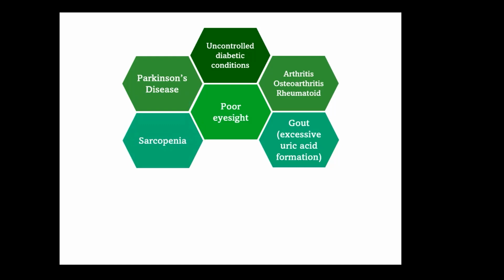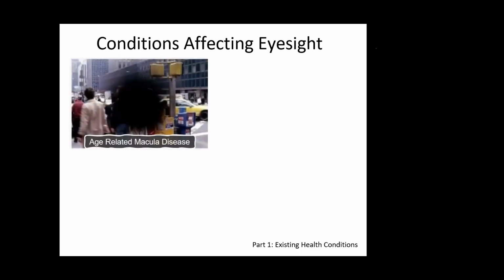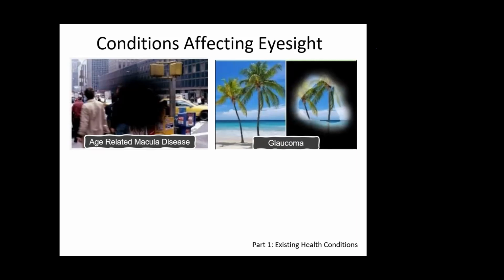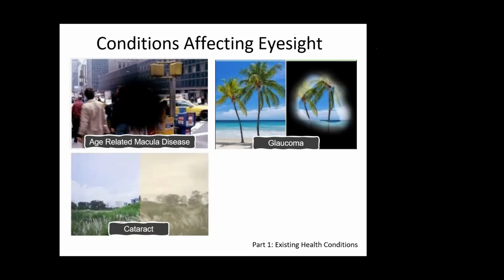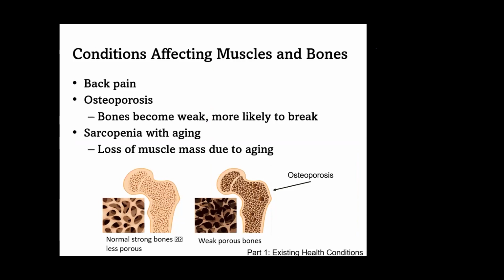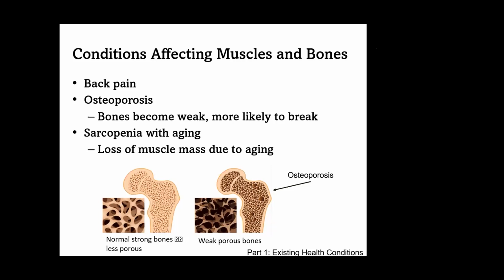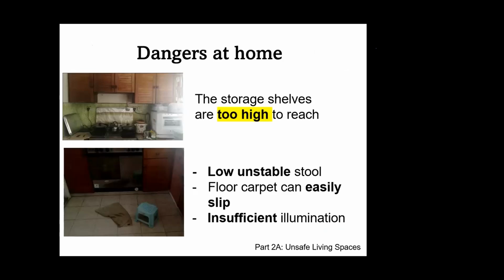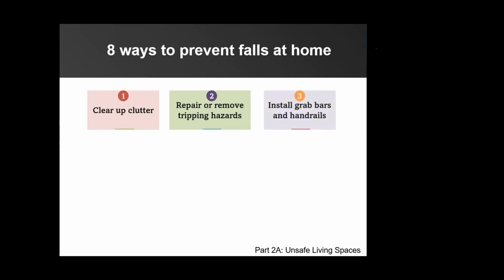Fall Prevention Webinar | Sharing by Pine on tips to minimise and prevent falls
GenLab conducted a fall prevention webinar in July 2021 as part of our sandbox project, where a small group of seniors and youths worked together to raise awareness on the prevention of falls among seniors, youth volunteers working with seniors, and caregivers. Following this session, the team also co-created a fall prevention toolkit which was then shared with other community partners.

This video shows one of our seniors, Pine, sharing more about useful tips to prevent falls.